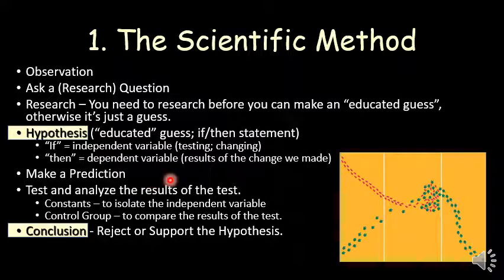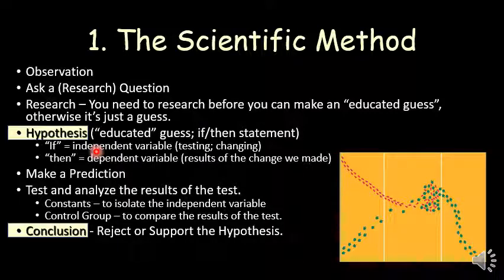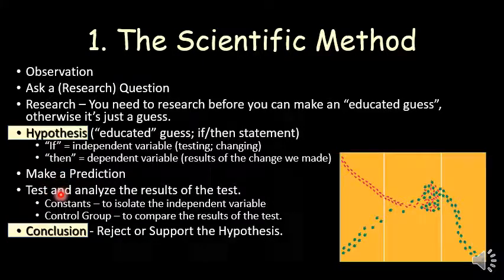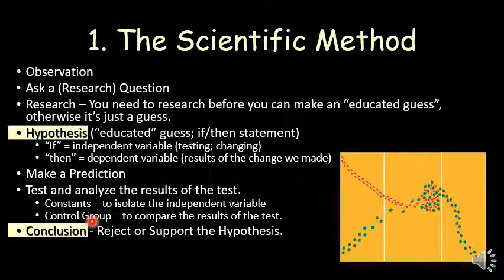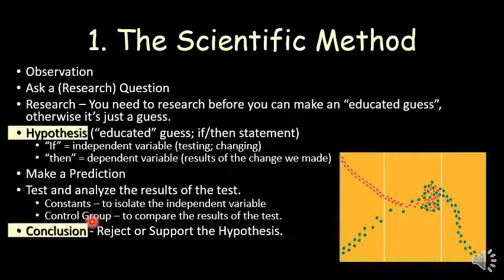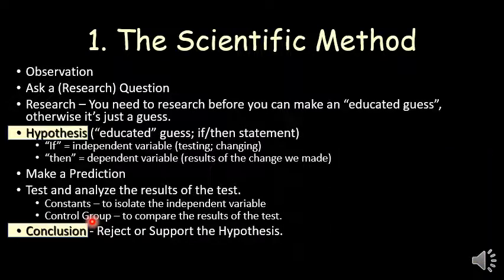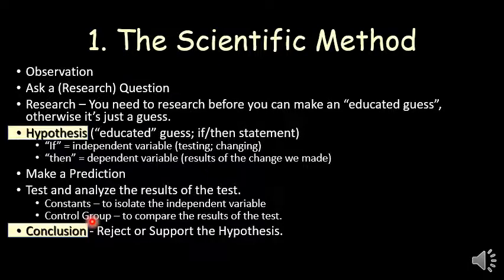3.1 Sci Method 1